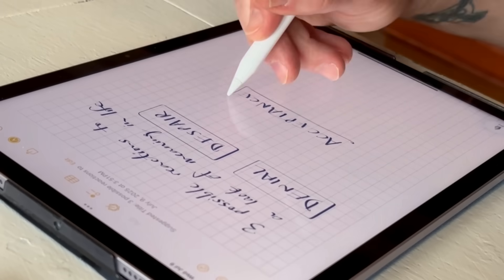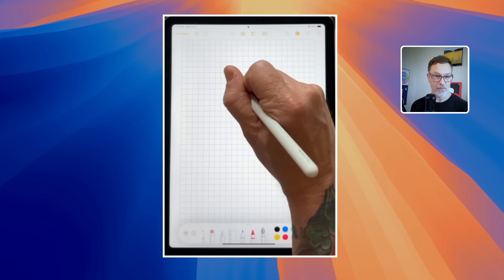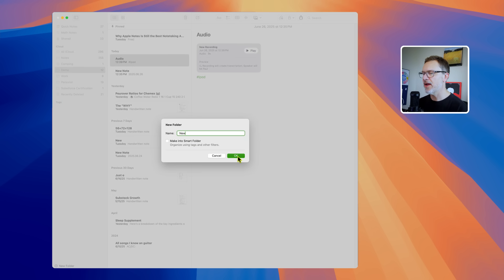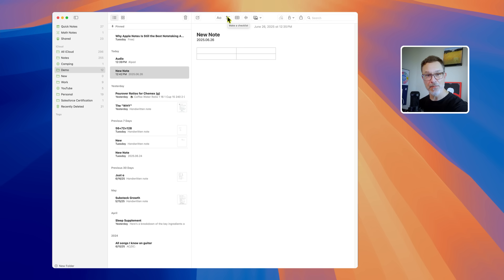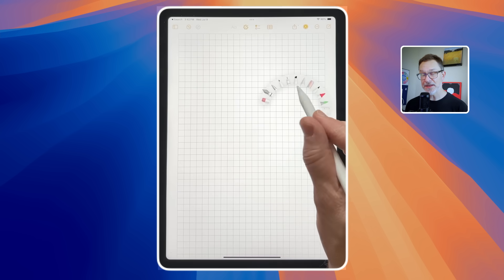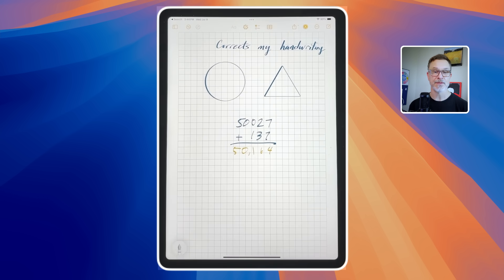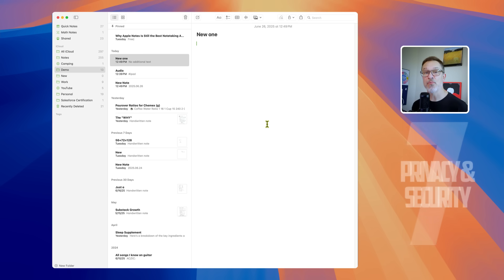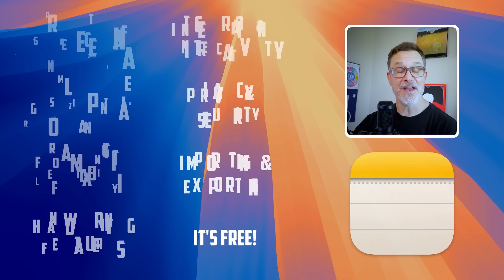Apple Notes Is All You Need — Here’s Why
Apple Notes might just be the best free note-taking app available—and most people are completely overlooking it. In this video, I break down why Apple Notes is not only fast, intuitive, and already installed on your devices—but how it continues to get even better.

Whether you’re a student, professional, or creative thinker, Apple Notes offers a streamlined, powerful alternative to paid apps.

✨ Highlights include:
 • Quick note creation with keyboard shortcuts, Apple Pencil, and Control Center
 • Smart folders, pinned notes, and syncing across iPhone, iPad, and Mac
 • Clean text formatting, checklists, and tables
 • Handwriting and shape tools, plus iPadOS 18’s Math Notes integration
 • PDF annotation, document scanning, and file attachments
 • Locking and privacy tools for sensitive notes
 • Lightning-fast search—even through handwriting and images

If you’ve ever wondered whether Apple Notes could fully replace a paid note-taking app, this video is for you.

I love using the Apple Pencil with Apple Notes!

00:00 - Introduction
00:22 - Convenient Note Creation from Just About Anywhere
02:48 - Simple Organization
04:03 - Formatting Flexibility
05:01 - Handwriting Features
07:53 - Integration and Interactivity with Other Apps
08:29 - Import and Export
09:07 - Privacy and Security
09:33 - The price is right
09:50 - Final Thoughts